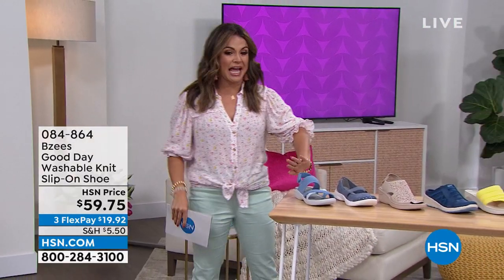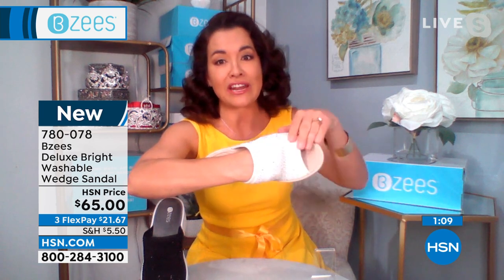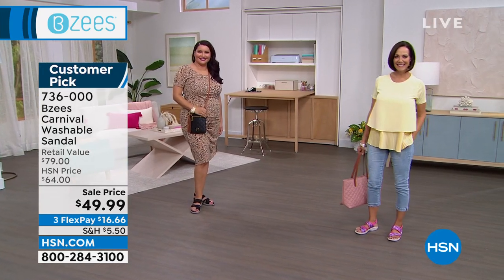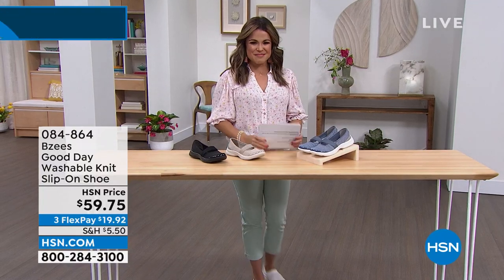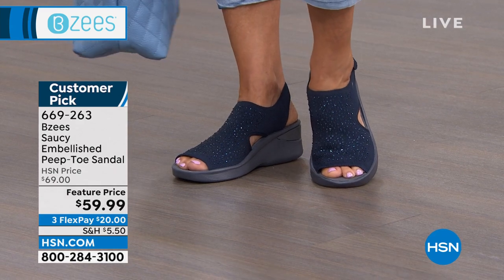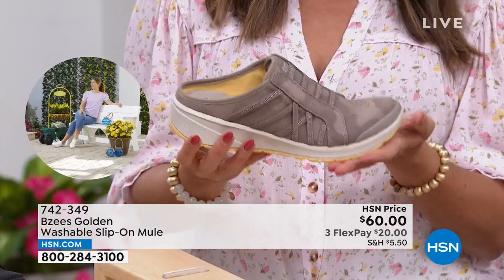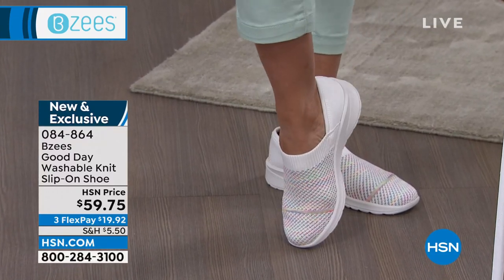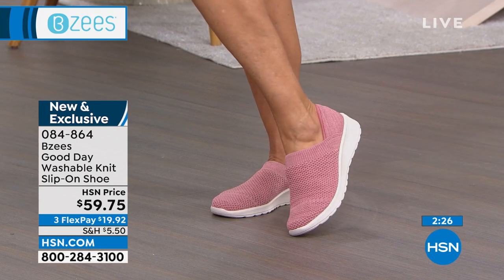HSN | Bzees Footwear 03.09.2022 - 11 PM